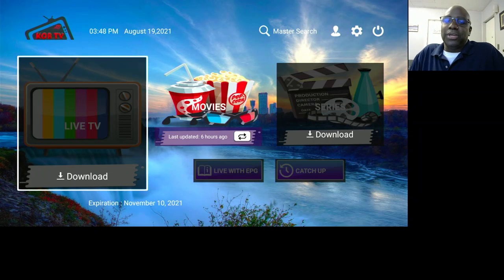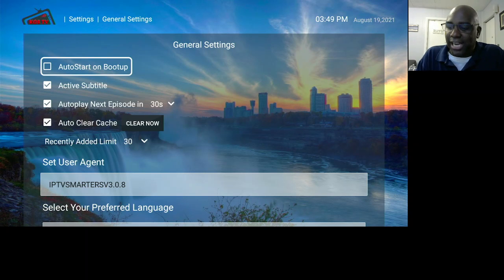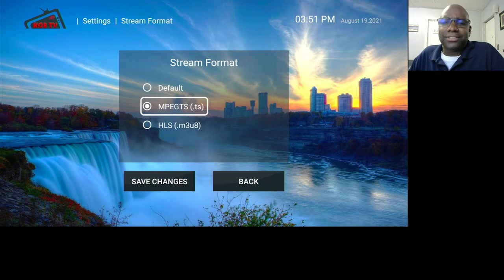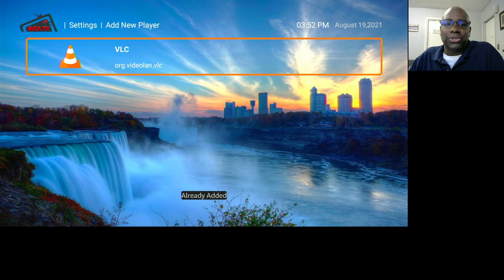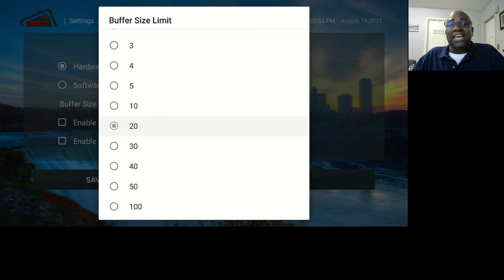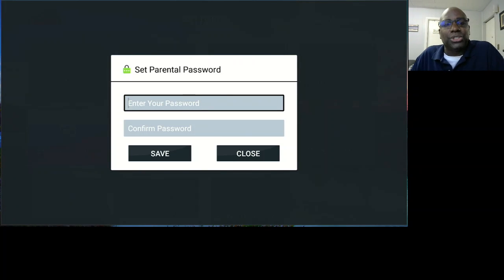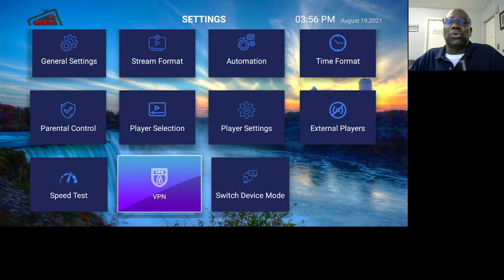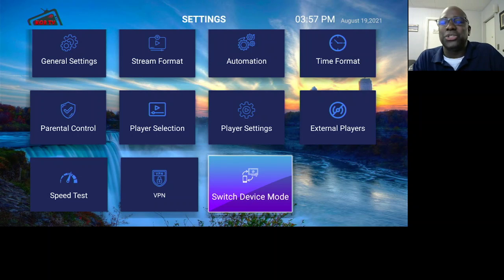IPTV Smarter 3 0 8 Settings Tutorial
Learn how to configure the settings on the IPTV Smarters App 3.0.8.